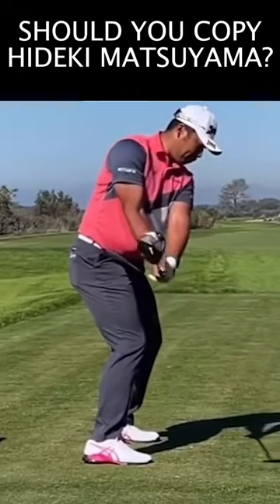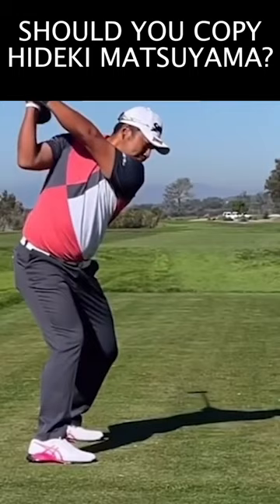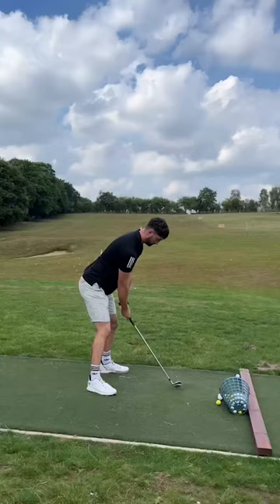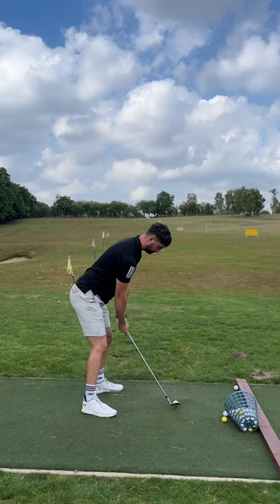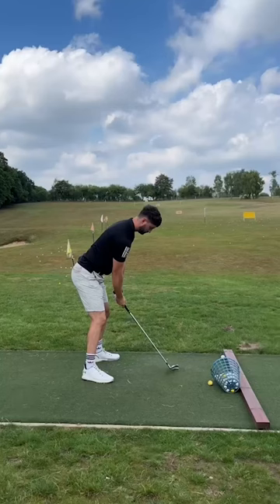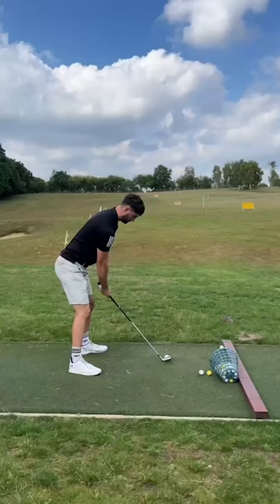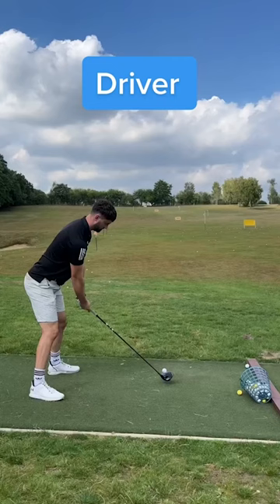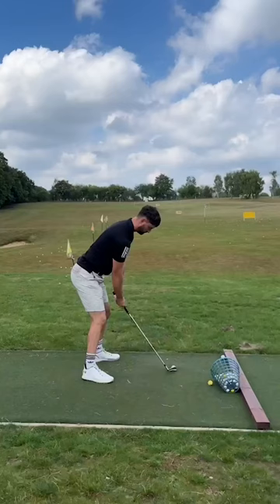Should You COPY Hideki Matsuyama's Golf Swing?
Hideki Matsuyama has one of the most interesting swings in golf. But is his technique something amateur golfers should try?

Alex attempted the 'pause' at Mannings Heath Golf And Wine Estate.